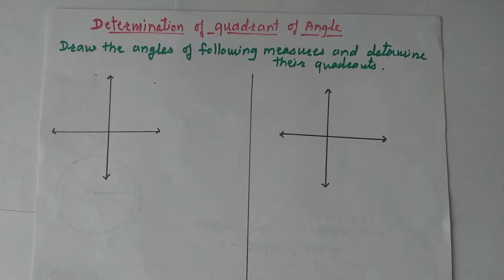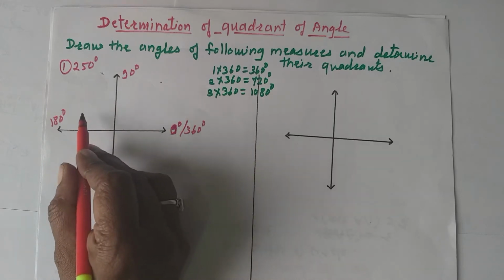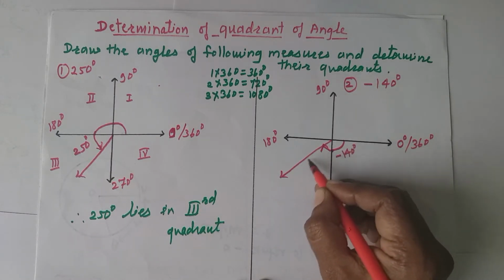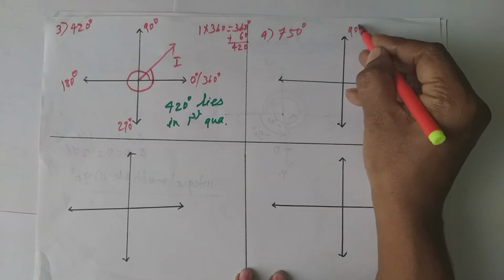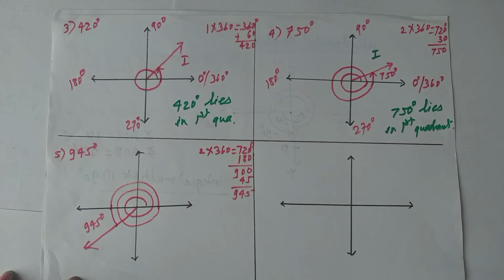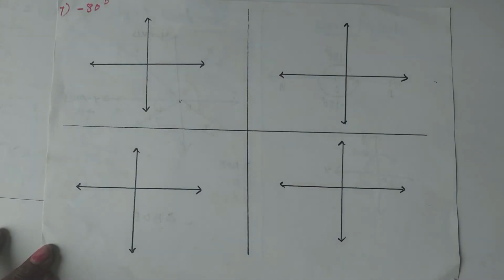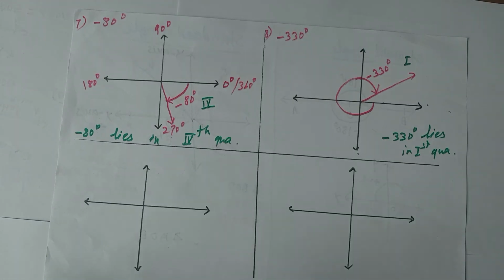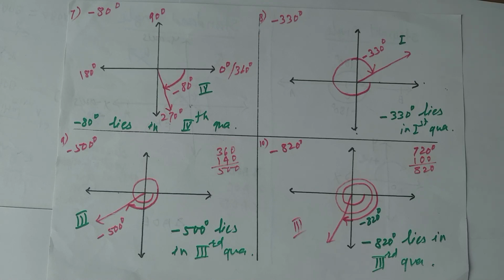Angle and its measurement | determination of quadrant of a angle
Topic - Angle and its measurement
Subtopic - How to determine quadrant of a angle